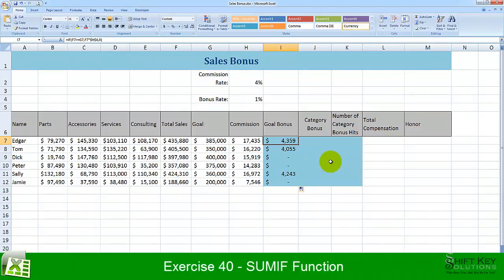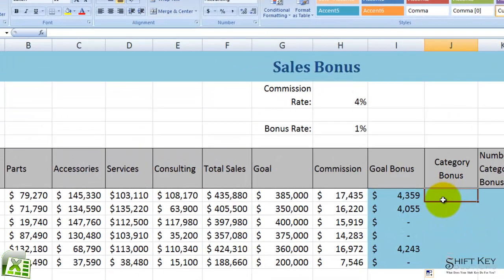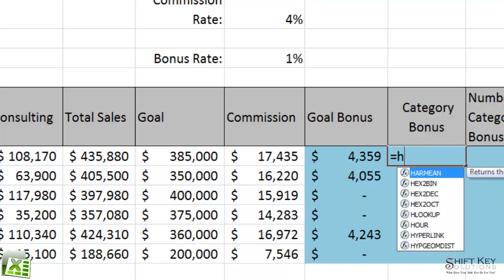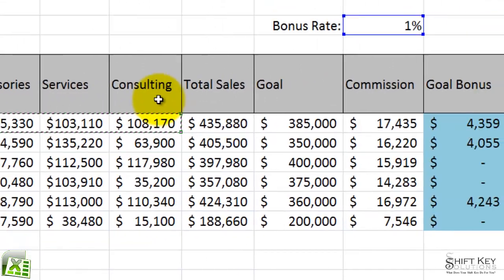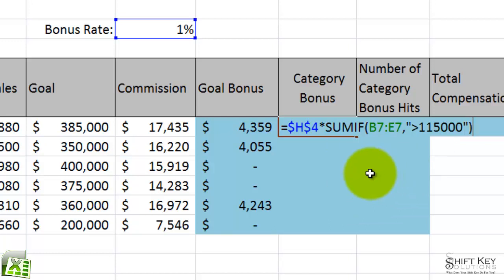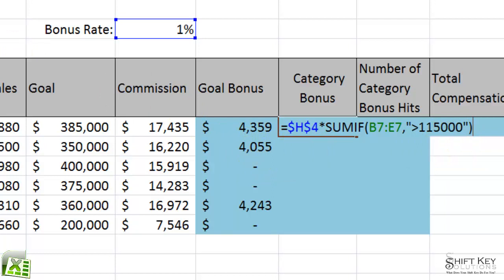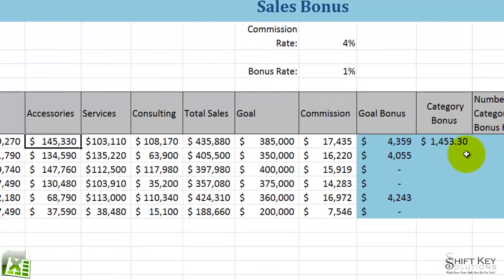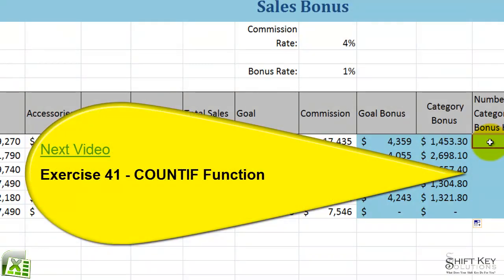Excel 2007, Exercise 40 SUMIF Function